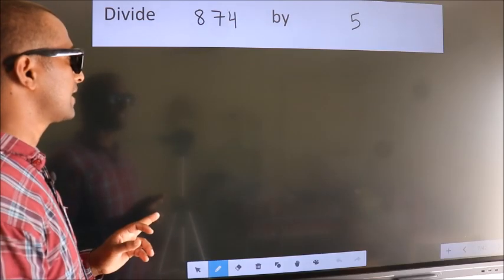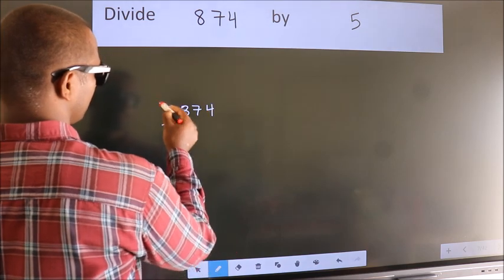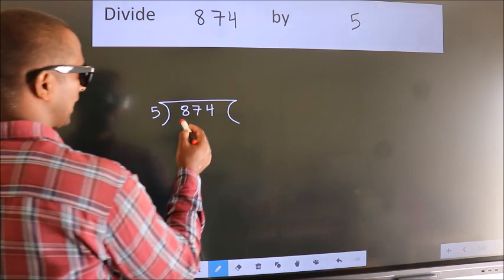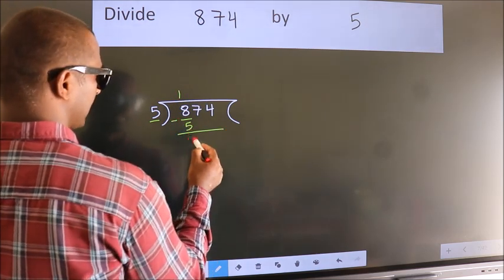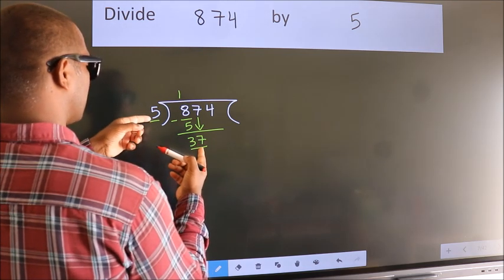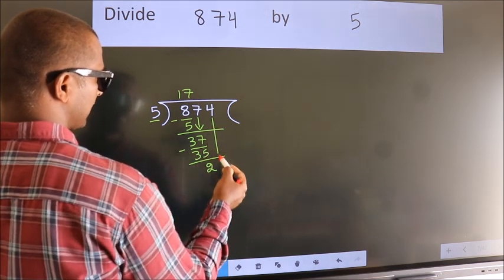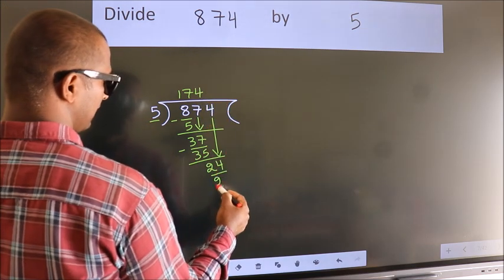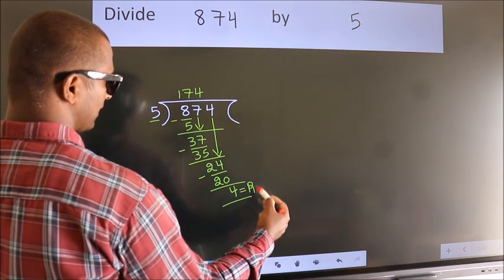Divide 874 by 5